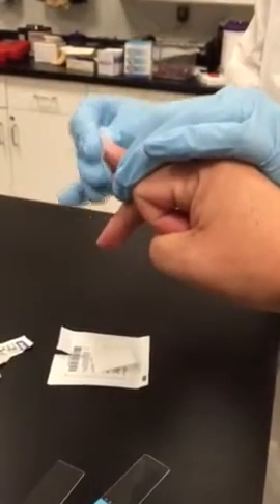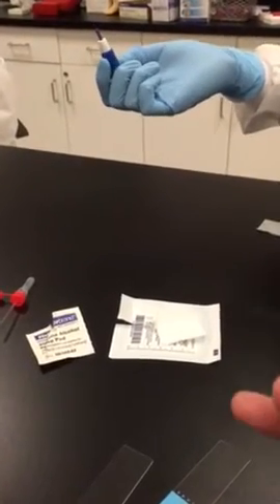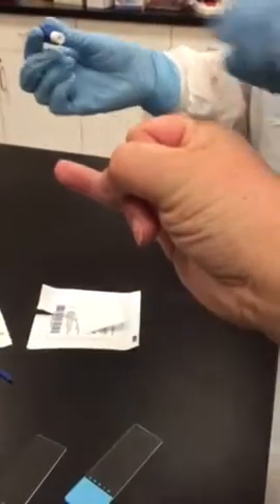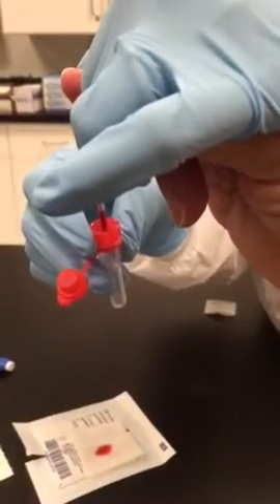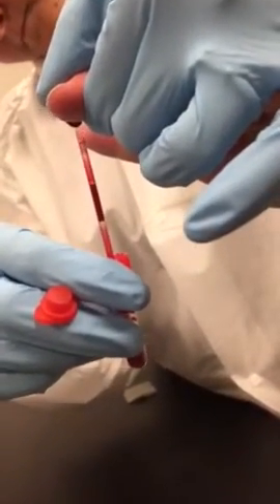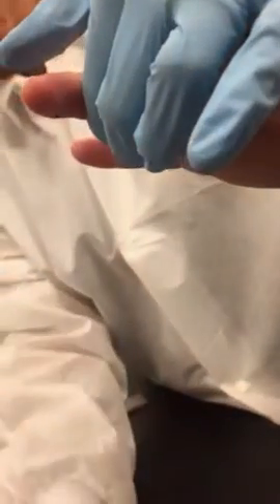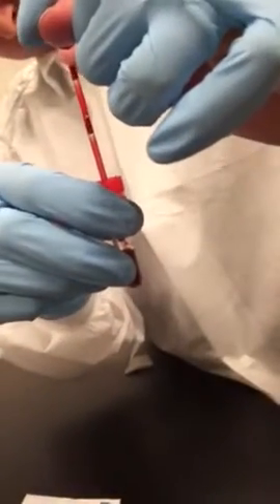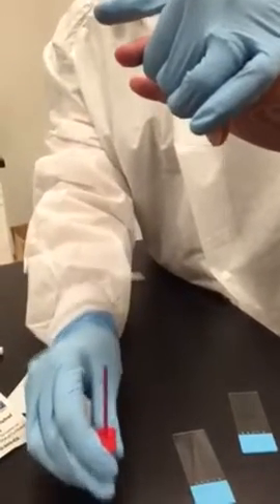Capillary puncture instruction